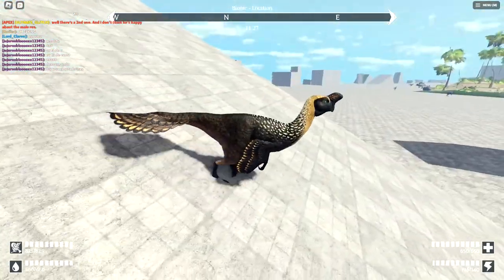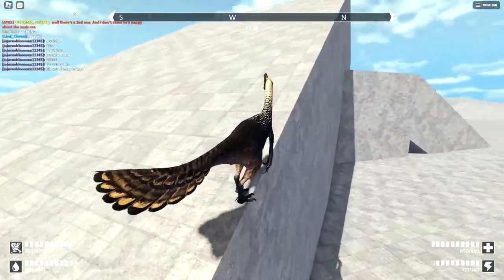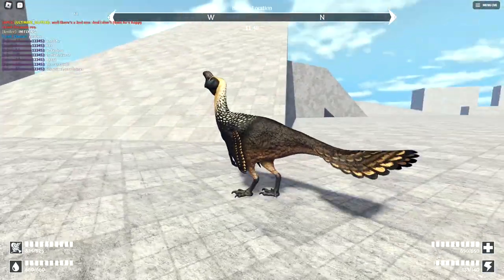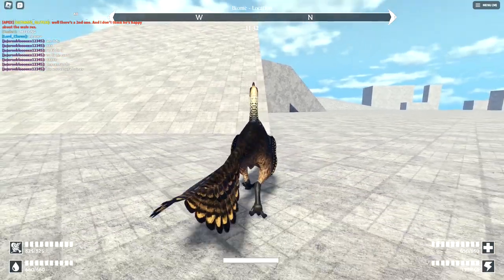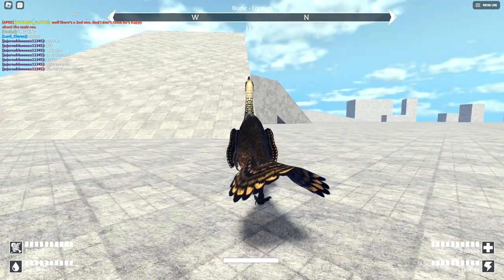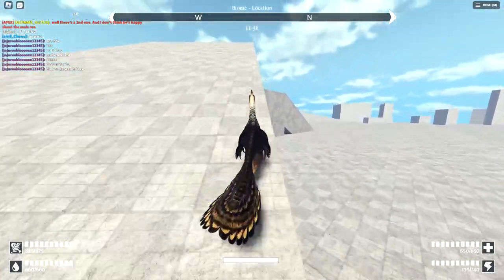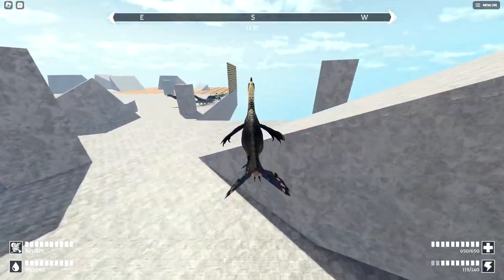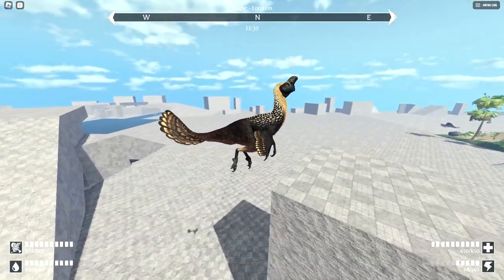How to (somewhat) fly in sandbox - Prior extinction